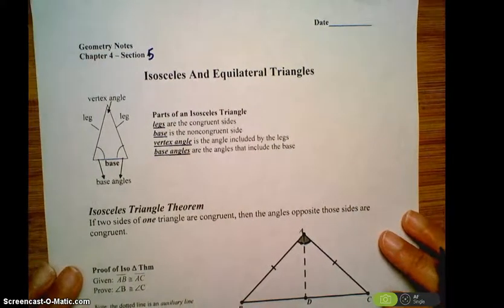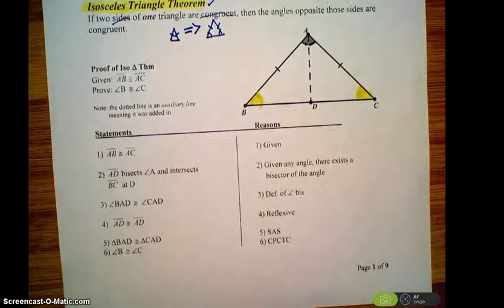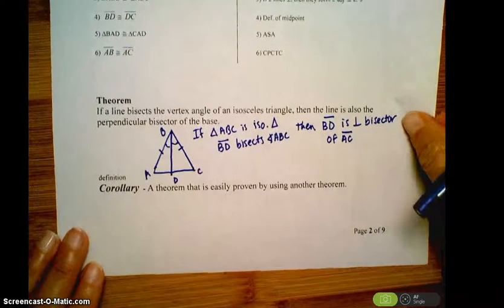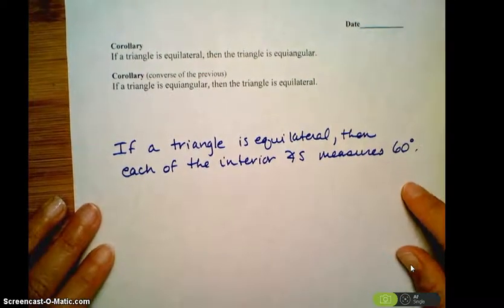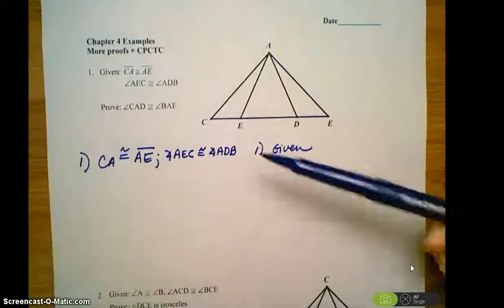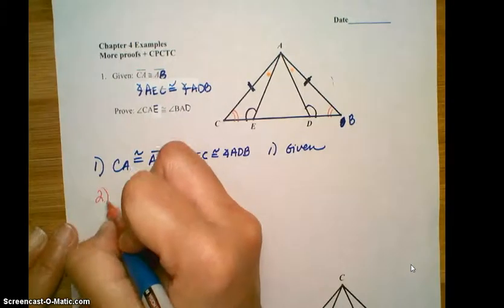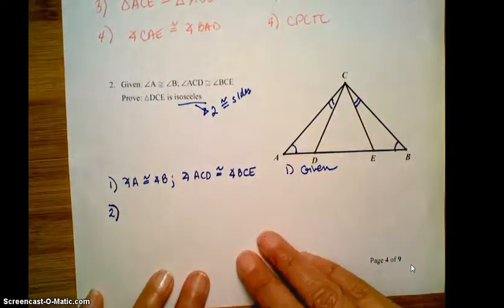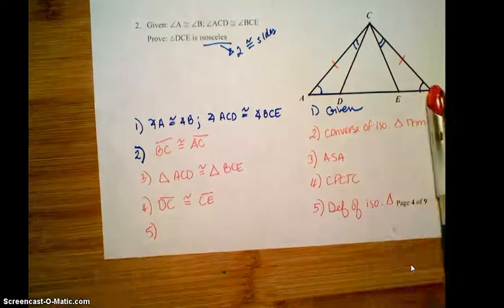Ch 4 Sect 5